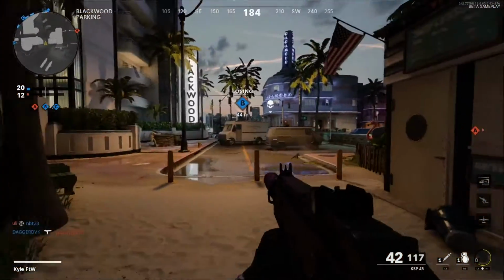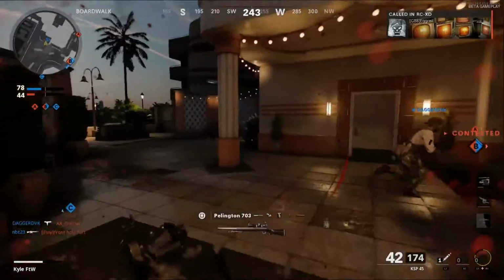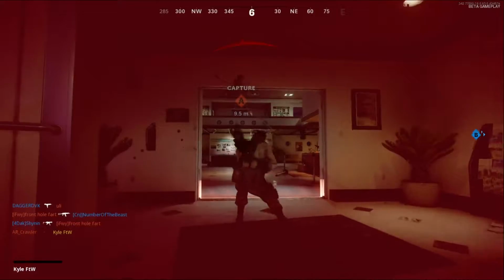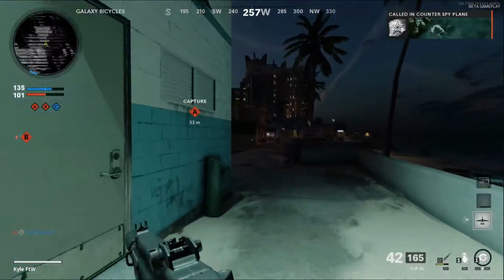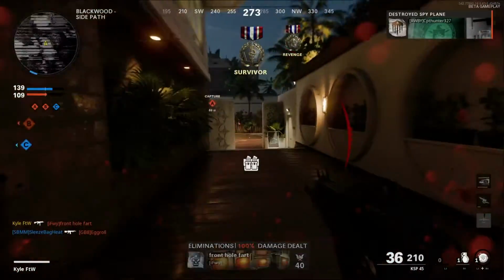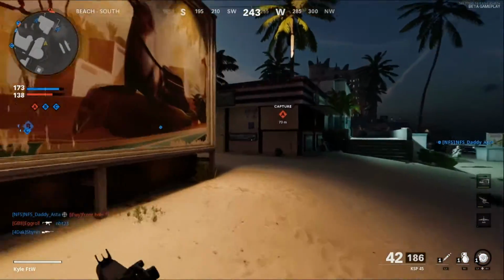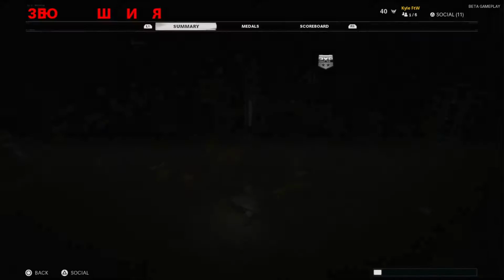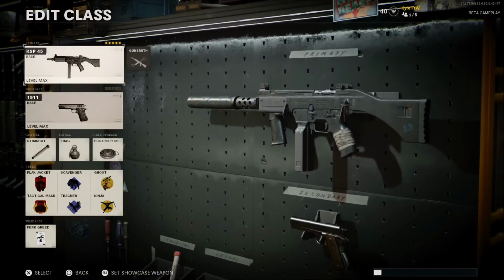FINAL SMG IN BETA! - Black Ops Cold War Beta w/ Kyle FtW #7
Today is another Black Ops Cold War video! In this video, we use the final SMG you unlock in the Beta called the KSP-45  and is the return of a three round burst SMG into Call of Duty! This gun is pretty good and is viable at pretty much all ranges. I had a ton of fun and this gameplay and we did pretty dang well! I will have a ton more videos on this Beta throughout the weekend and beyond so if you guys enjoyed the video, make sure to leave a like and subscribe if you are new for everything Black Ops Cold War News and gameplay! :D

Sources of Information:

Links to stuff I use when I game:
Twitter.com/KyleFtWYT